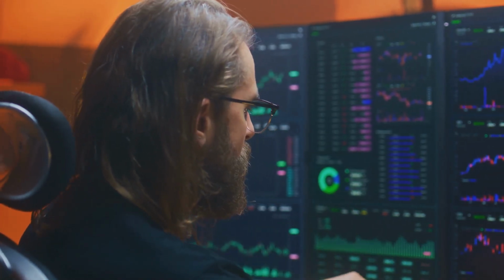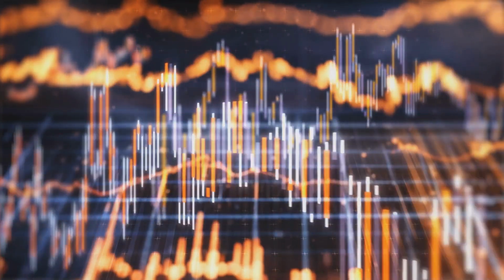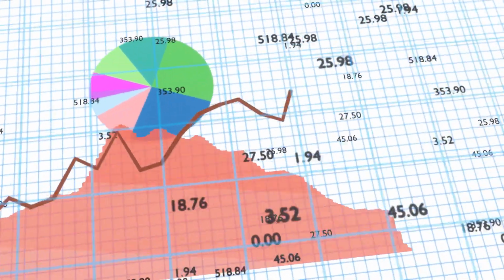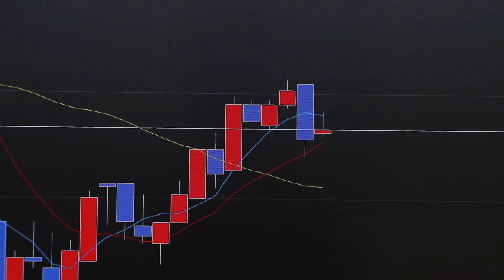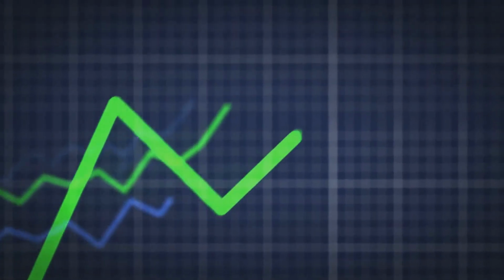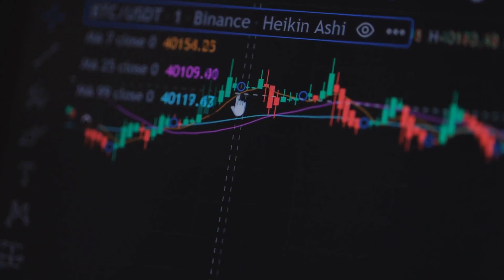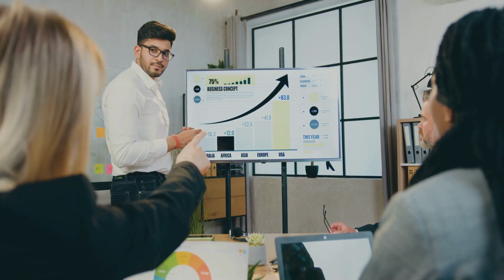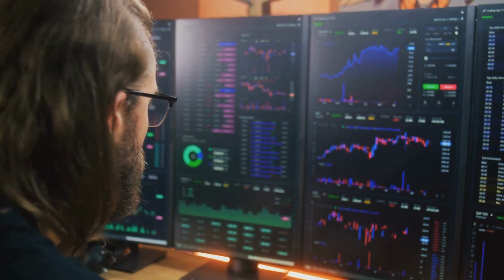RSI, MACD & MA in Crypto: Simple Definitions!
New to crypto trading and not sure what RSI, MACD, or MA mean? 🤔 This video breaks down these essential technical indicators in simple terms—how they work, what they tell you about the market, and when to use them. Whether you're spotting trends or planning entries and exits, this guide will help you understand these tools and apply them with confidence! 🚀🧠